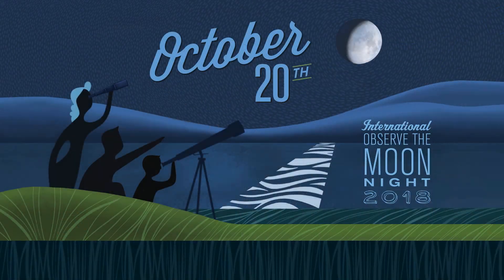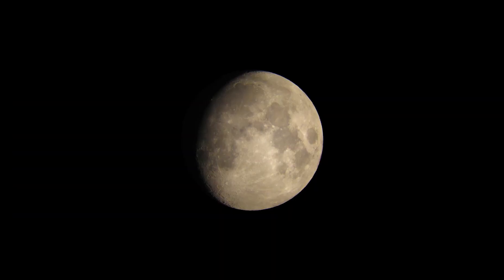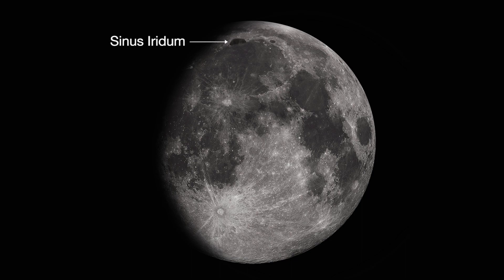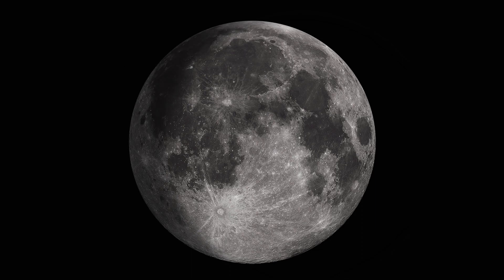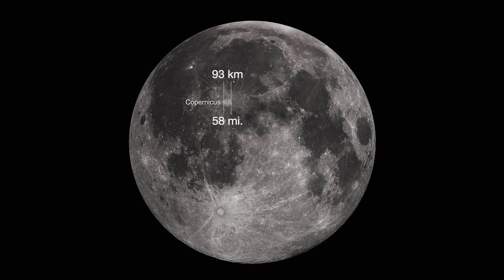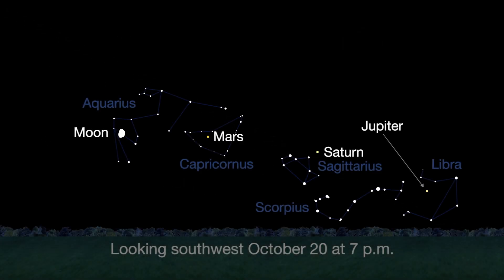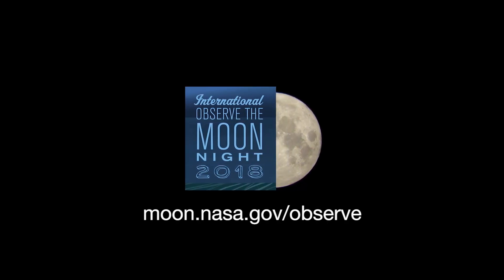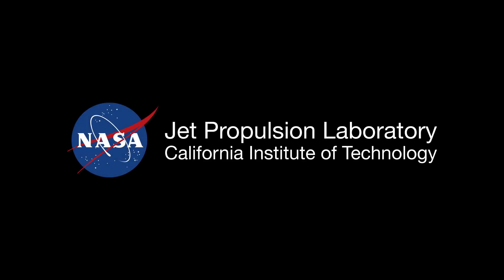What's Up for October 2018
What's up in the night sky this October? International Observe the Moon Night! Here's how to spot all six Apollo lunar landing sites, plus bays, seas and impact craters on the Moon. See Jupiter, Saturn and Mars near the Moon, and Venus just before dawn. You can find out more about International Observe the Moon Night at moon.nasa.gov/observe